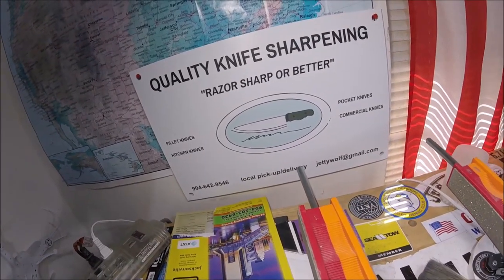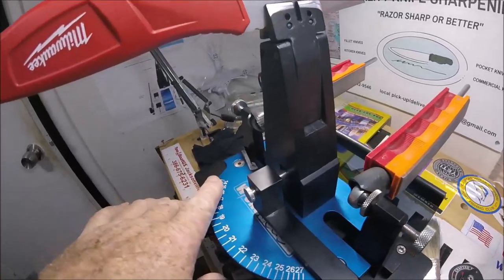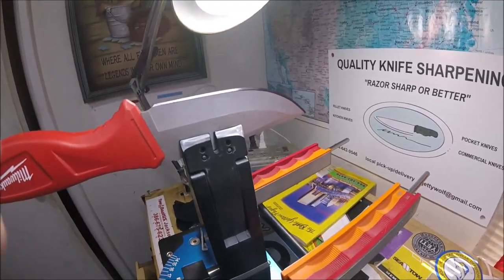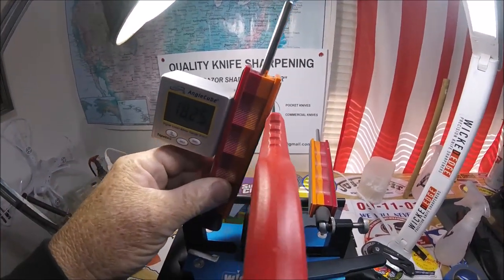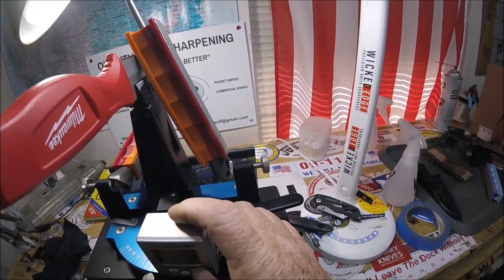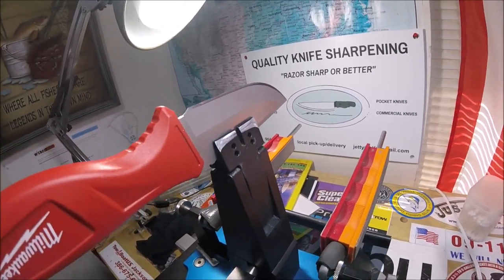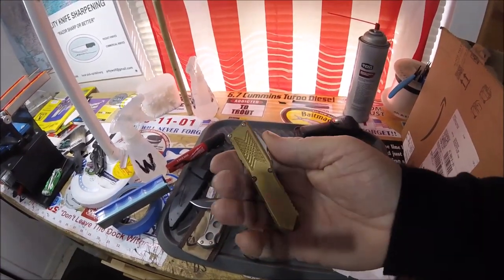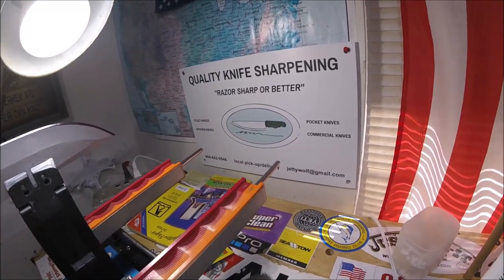MILWAUKEE Tradesman Fixed Blade SHARPENING